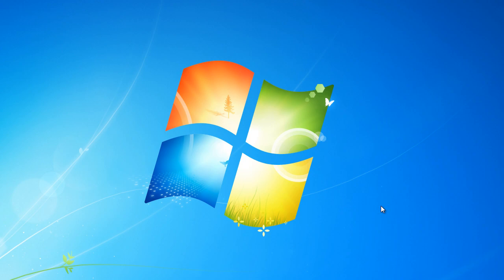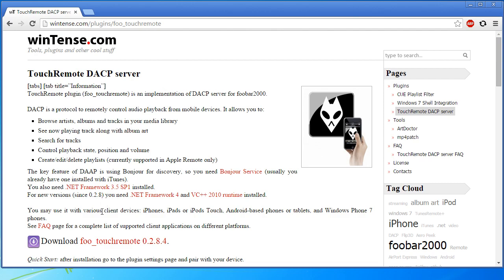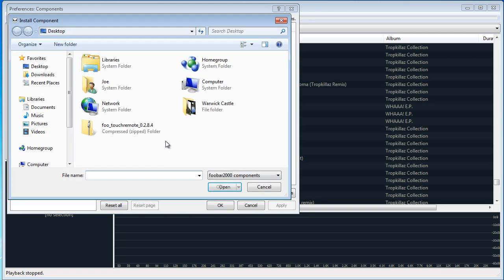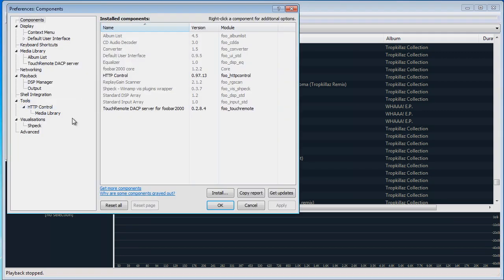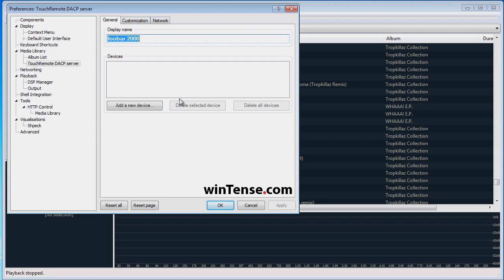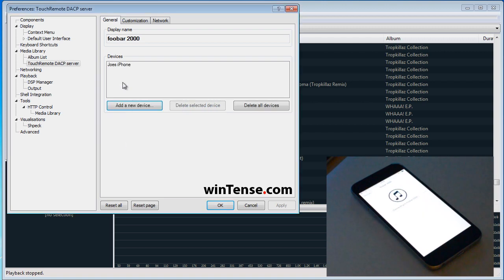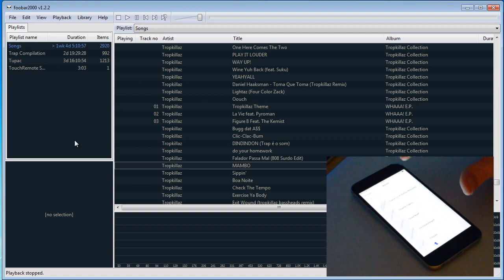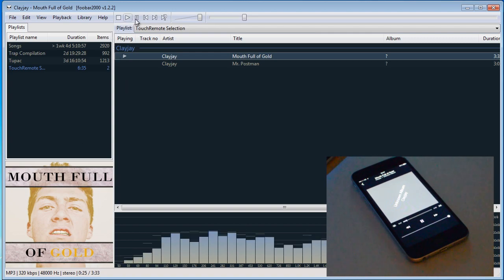How To Control Foobar2000 from iPhone/iPad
So, one day I felt the need to control my foobar2000 music player from the comfort of my bed through the use of my iPad/iPhone, as my PC was away from my immediate surroundings.

I searched online and come across a plugin that allows the Remote app for iOS to link up with foobar2000 to act like the iPhone/iPad was seeing my iTunes library.

From here it was simple enough to get installed, linked up and working to suit my needs!